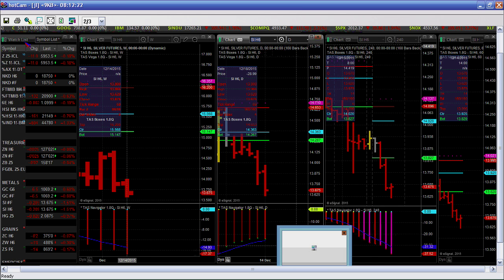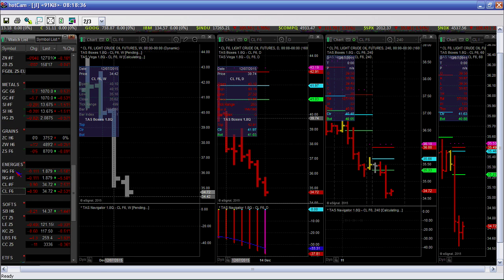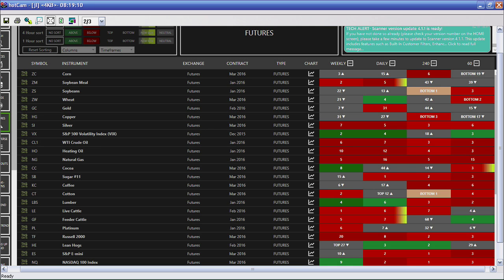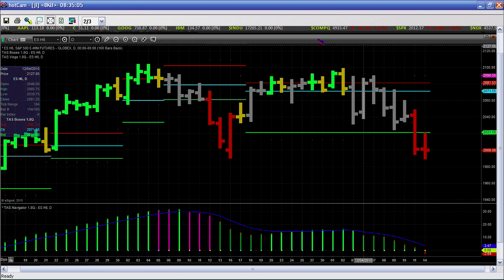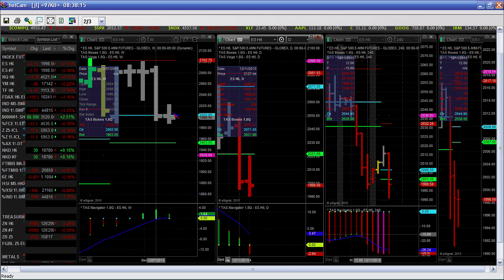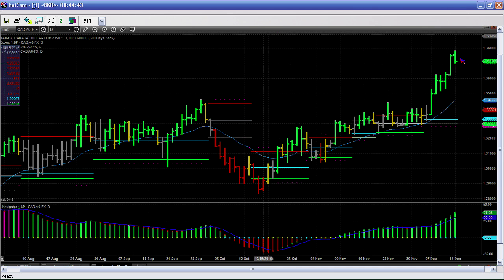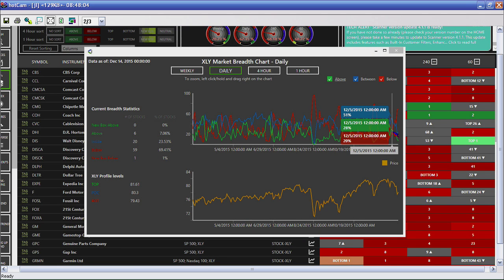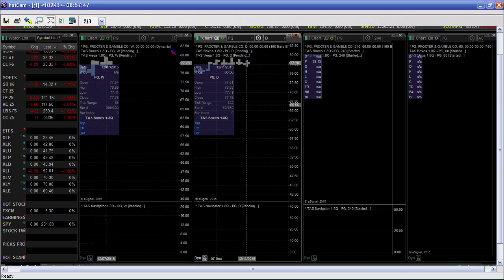December 14th Global Market Pulse with John Logan on TFNN - 2015